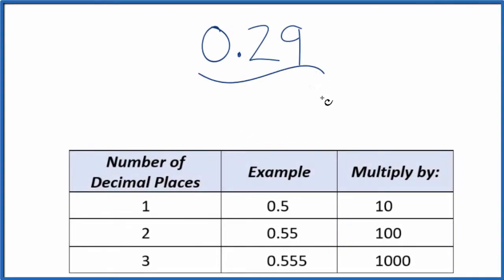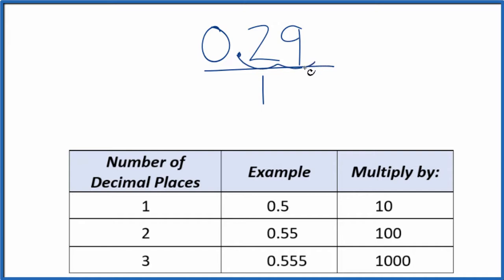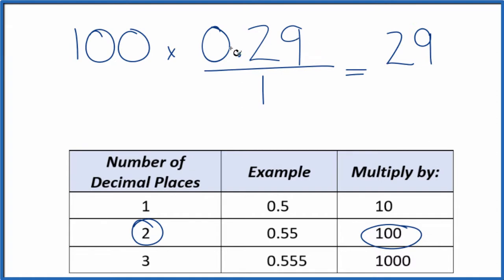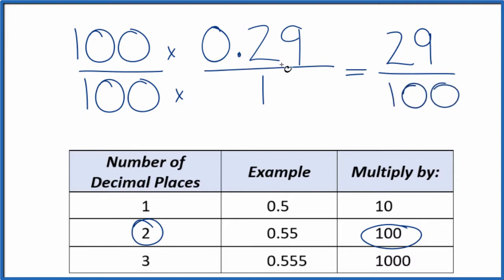0.29 as a Fraction (simplified form)